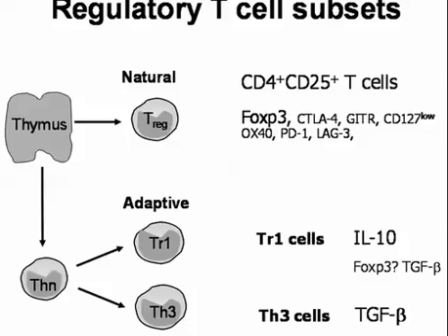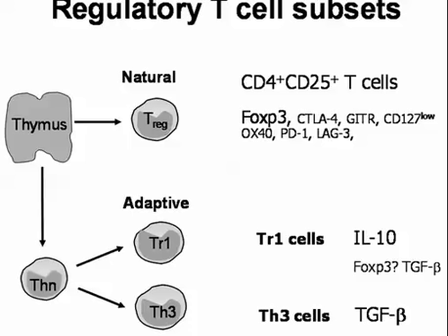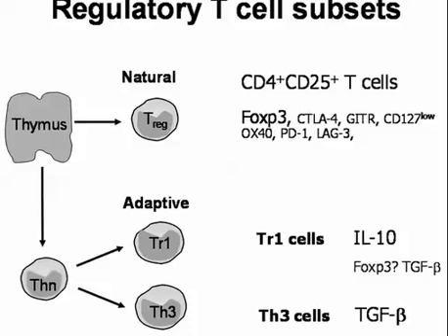FA 2013 p.197 - Regulatory T cells